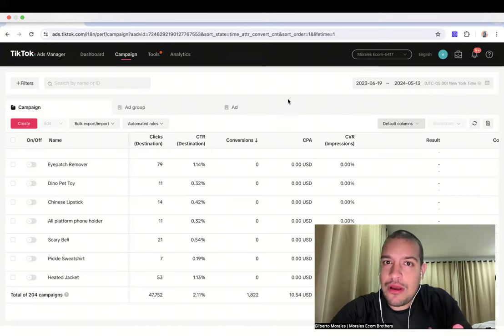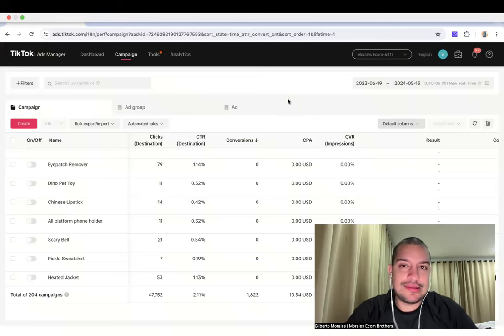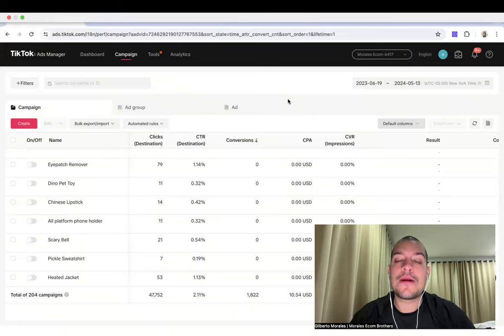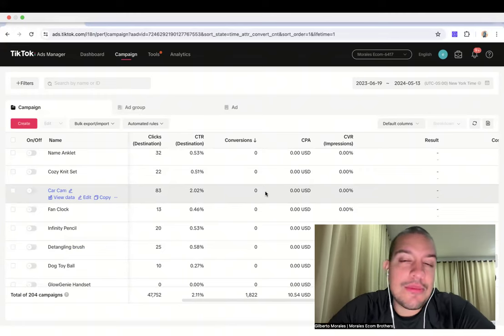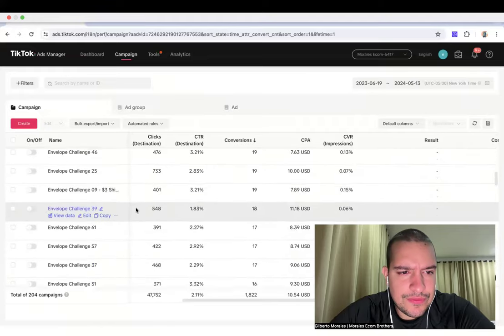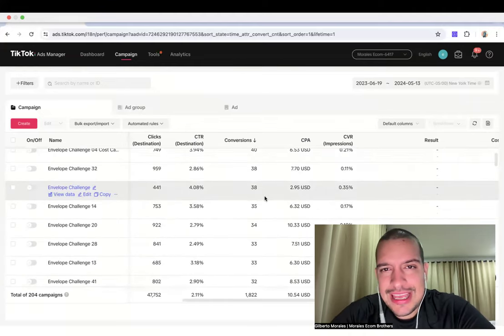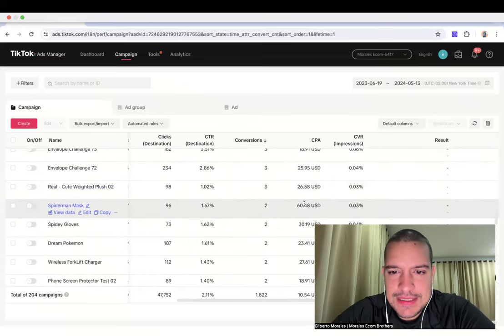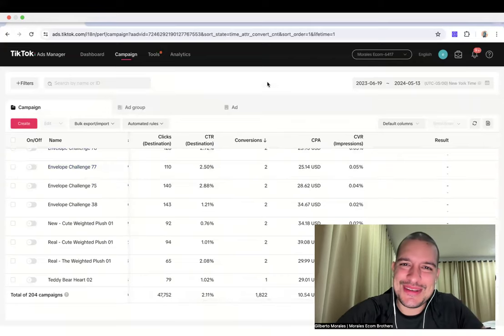STOP Waisting money and find your first winning product fast